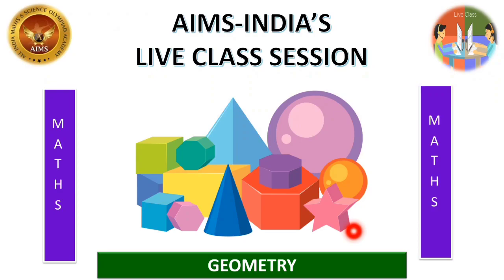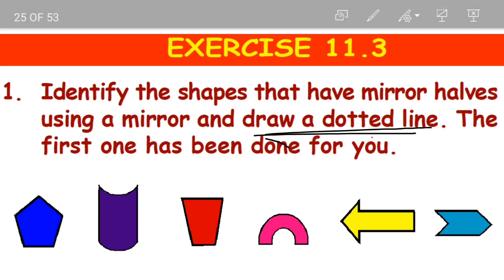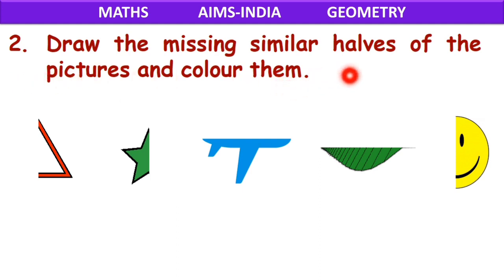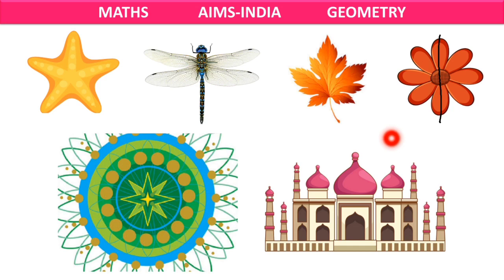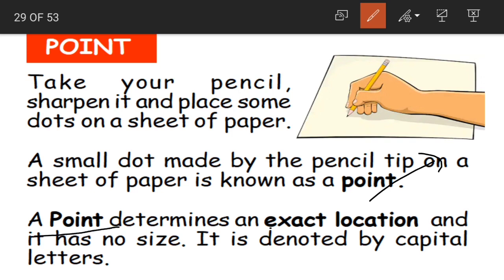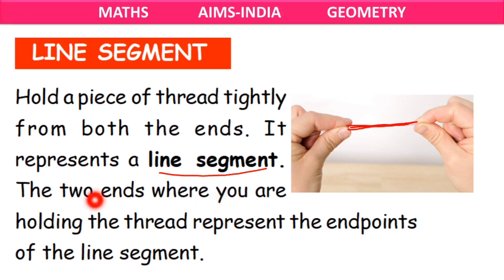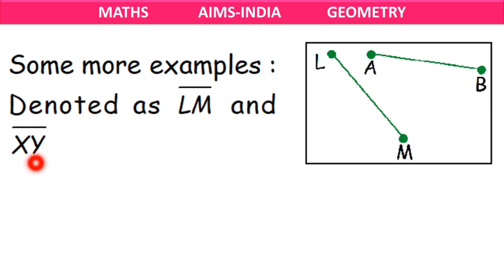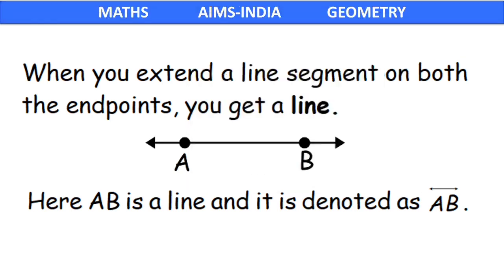3RD OLYMPIAD || MATHS || GEOMETRY || PART 03